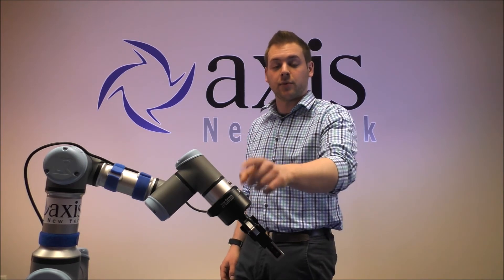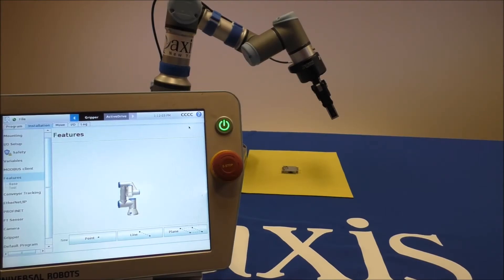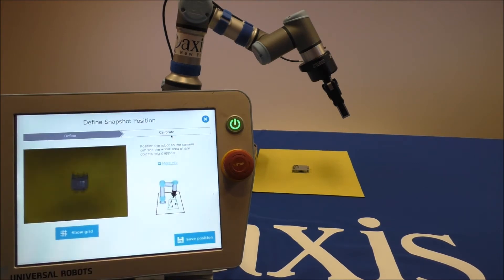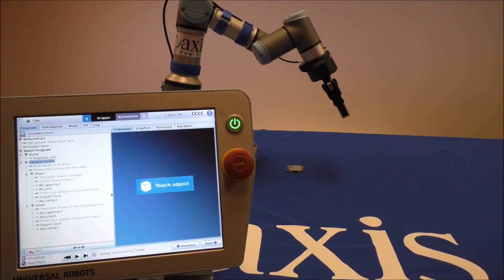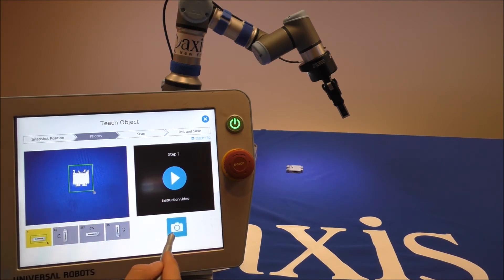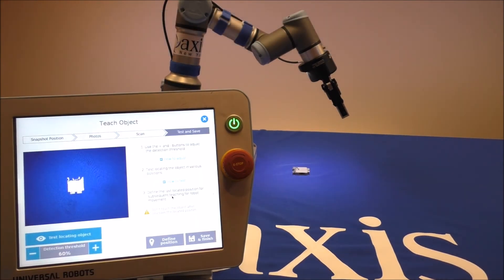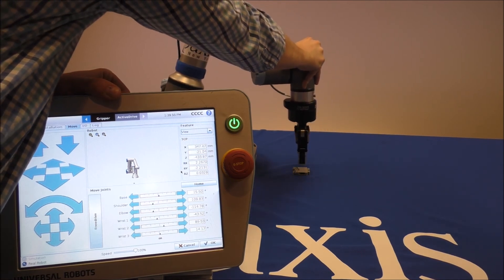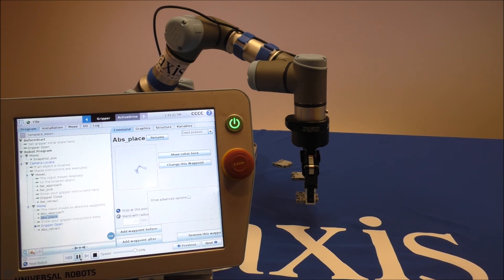Robotiq Wrist Camera and Universal Robots integration How To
Universal Robot UR3 with Robotiq Wrist Camera Instructional Video